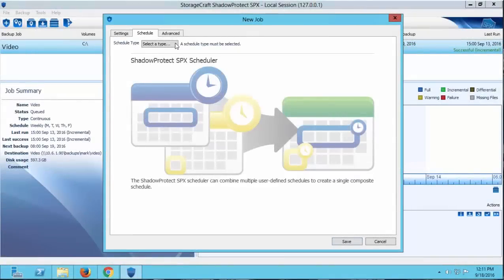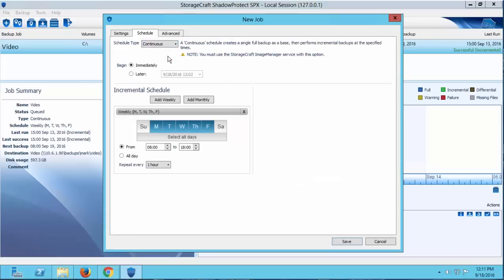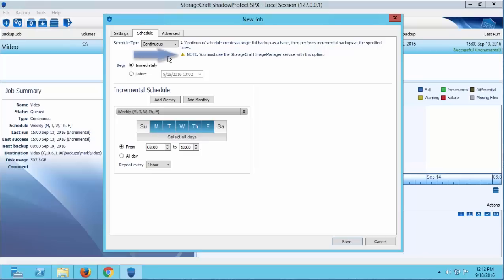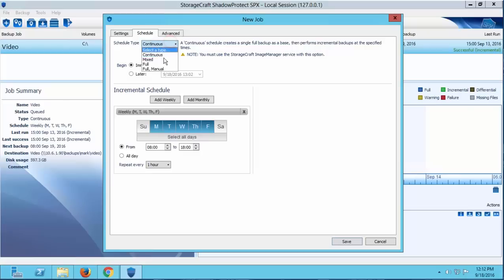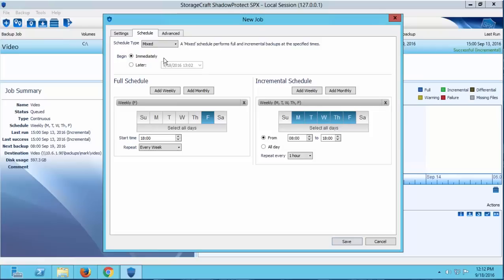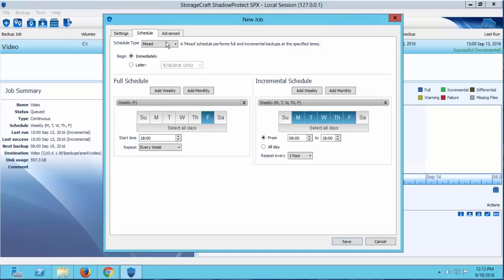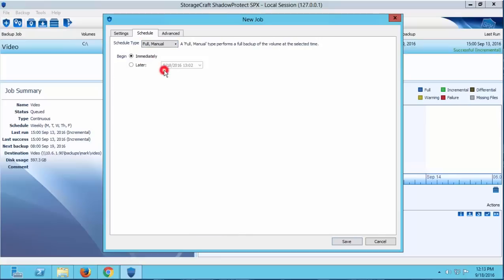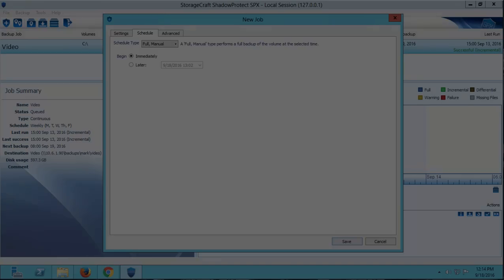How to Use ShadowProtect SPX Scheduling Features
Mark Henderson of StorageCraft Support gives you a quick and easy overview of the scheduling features in ShadowProtect SPX.